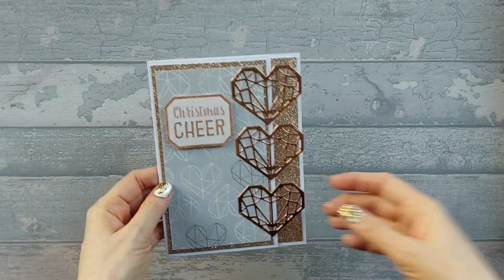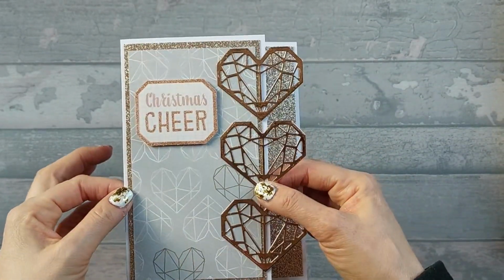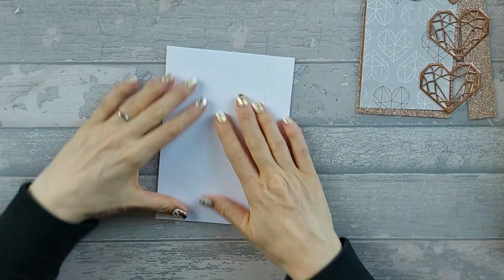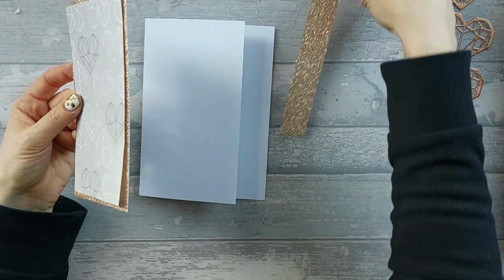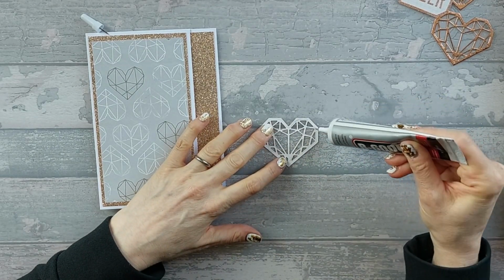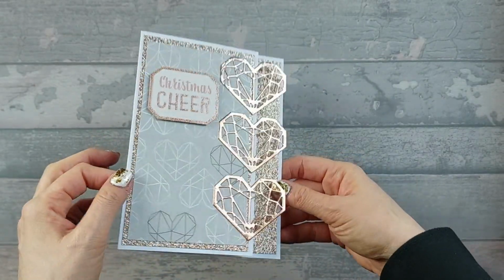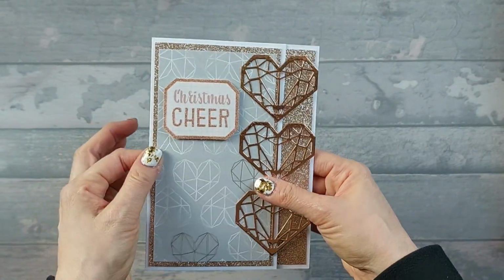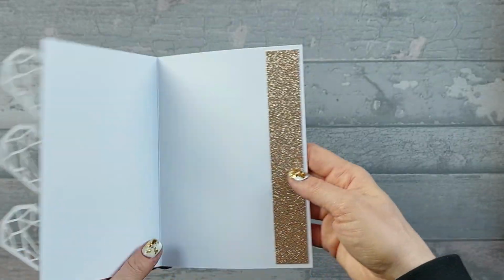🎁 5" x 7" Edged Card | Christmas Craft Series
In today's craft tutorial I show you how to make a 5" x 7" Edged Card using a fabulous geometric Heart die from Kokorosastudio.

Products used:-
- Dovecraft "Happy You" paper pad